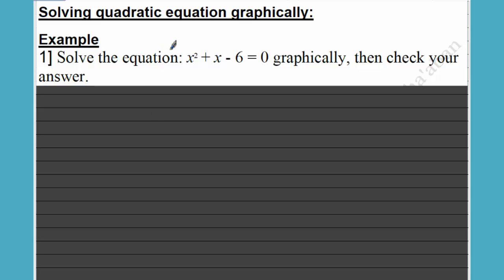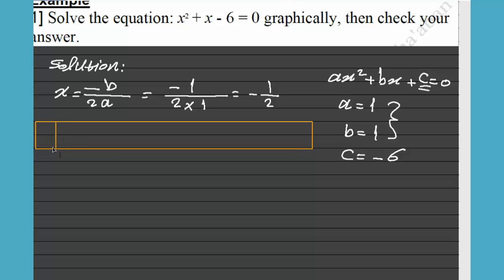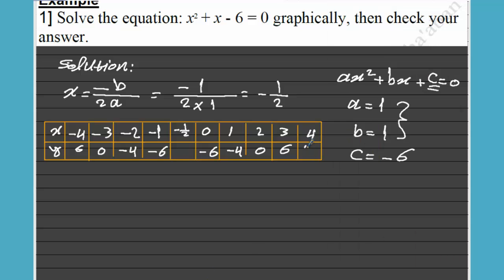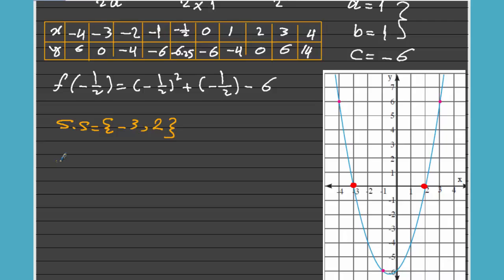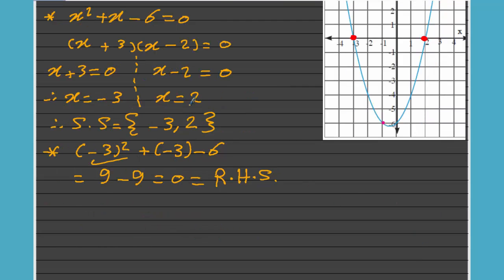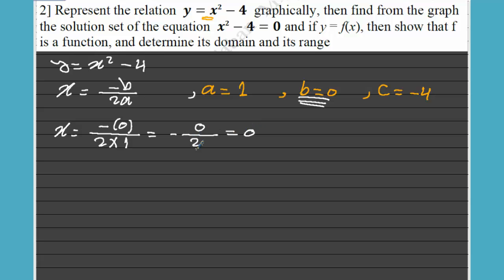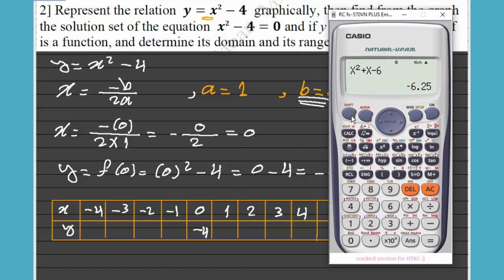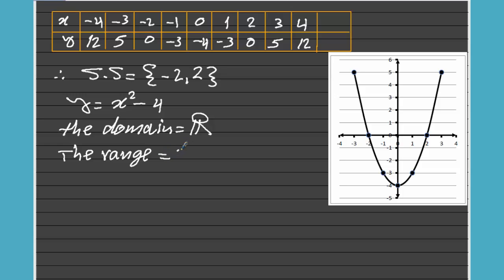Solving Quadratic Equations in One Variable Graphically Part 1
You have previously studied algebraic equations in one variable. In this
lesson, you will study the algebraic quadratic equations in one variable